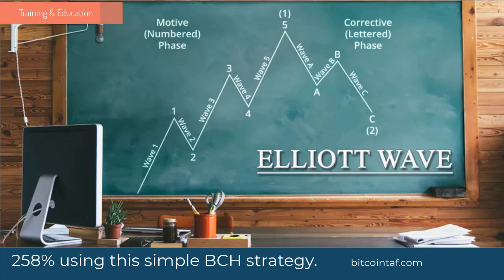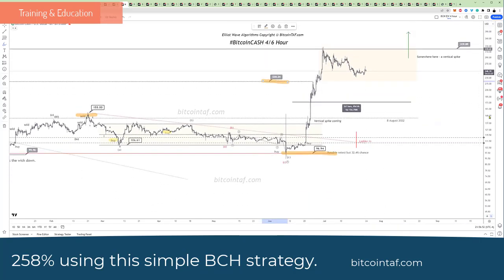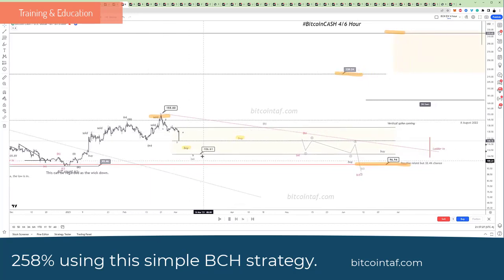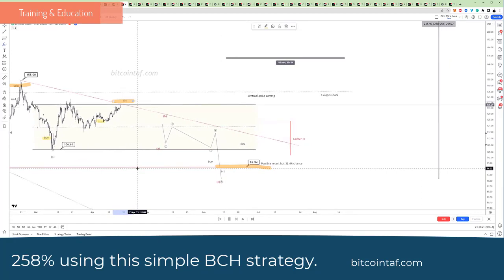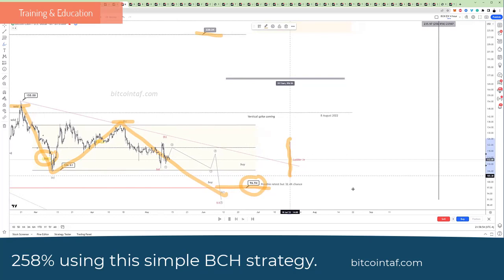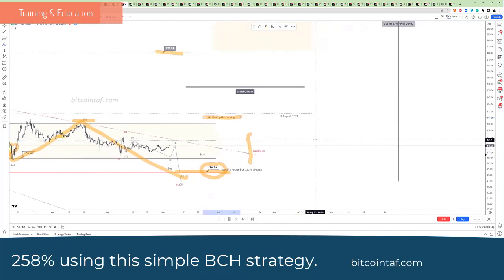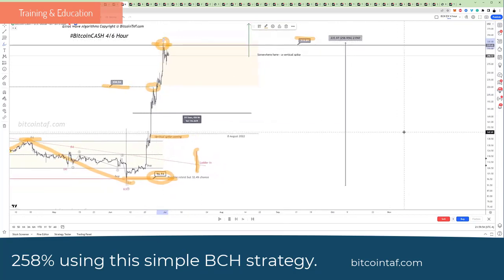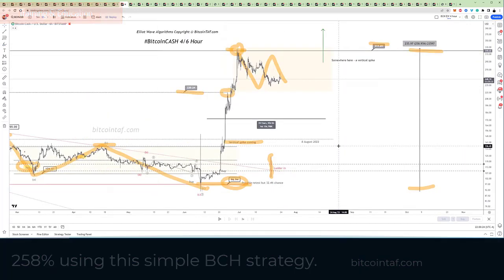The 258% BCH strategy Elliottwave RT